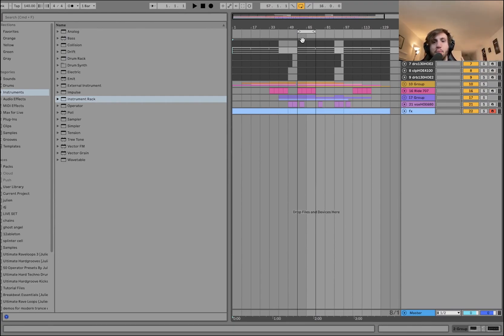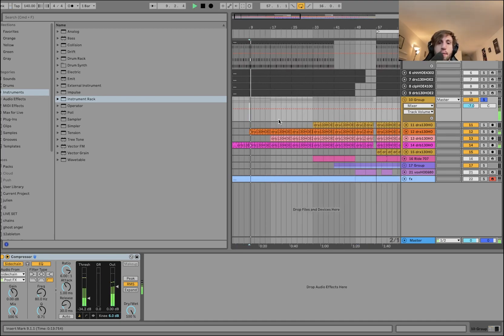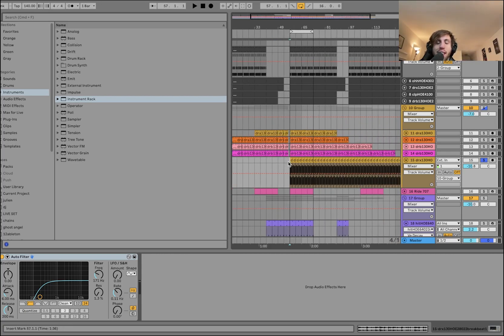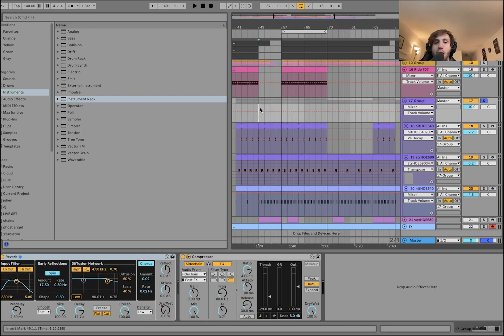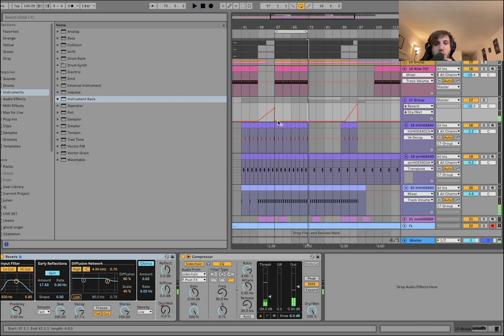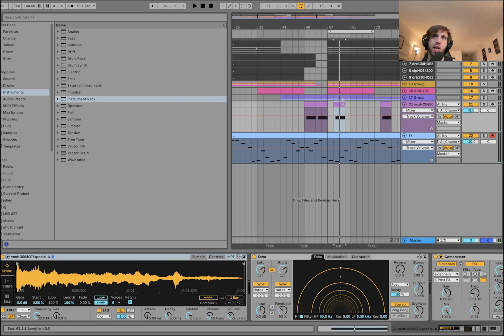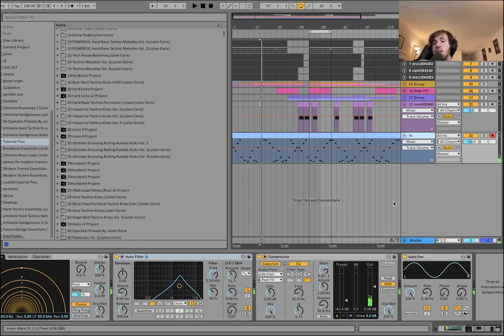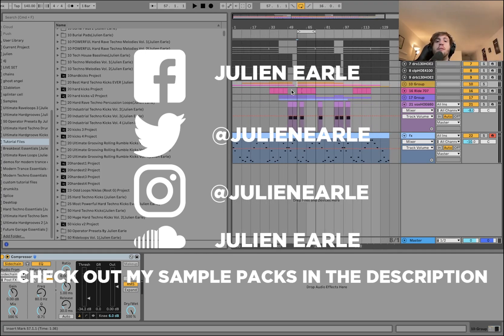How To Arrange A Hardgroove Techno Track [Template Included]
This video is about How To hardgroove